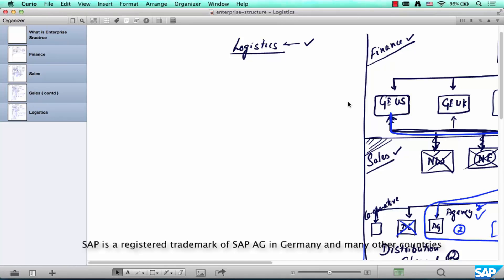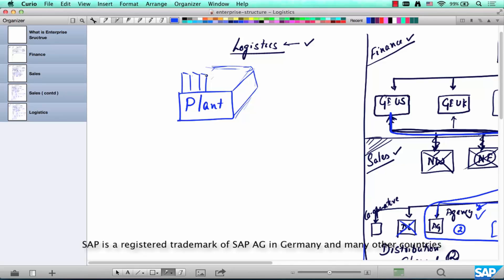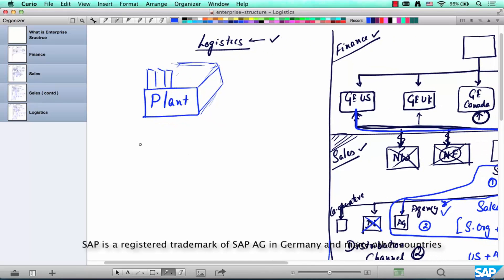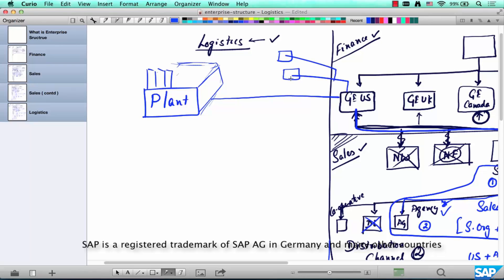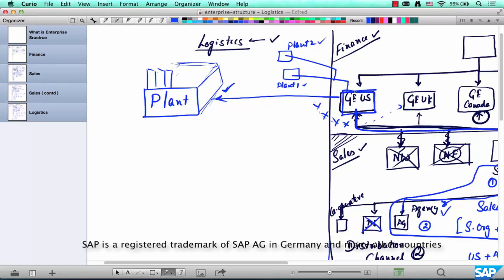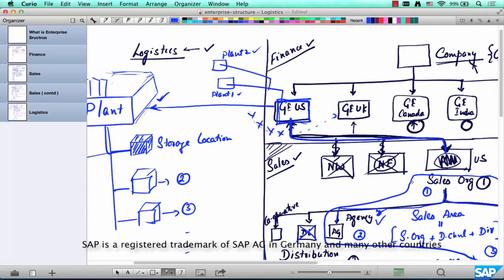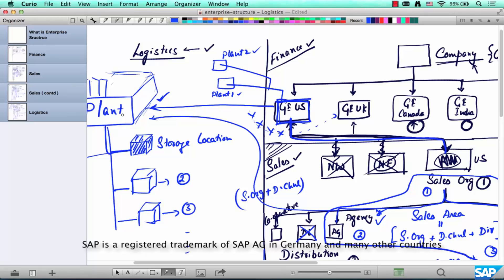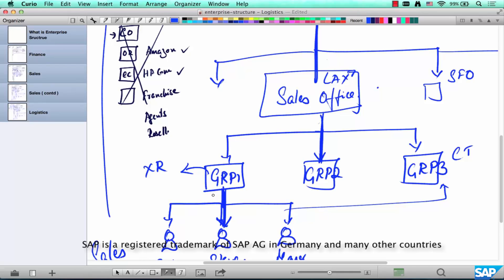31-SAP SD Free Course: Enterprise structure : logistics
An enterprise structure is the structure that represents an enterprise in the SAP ERP system